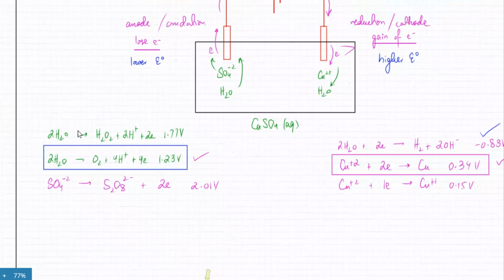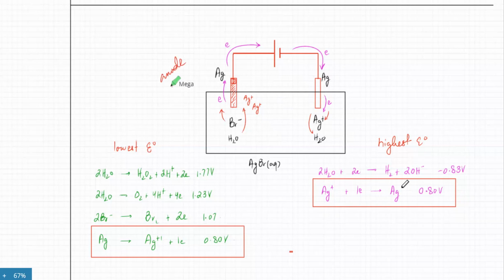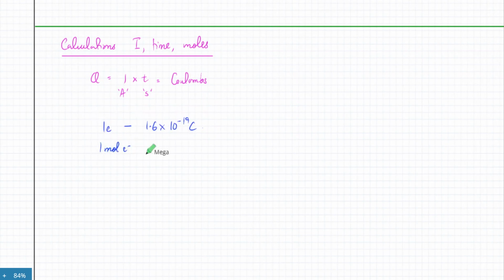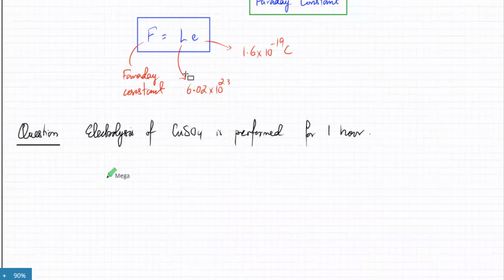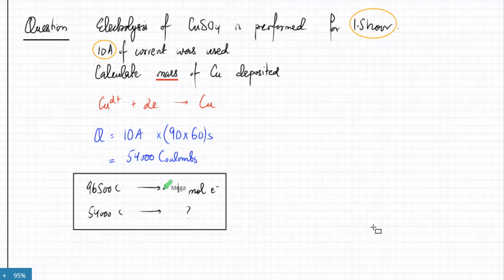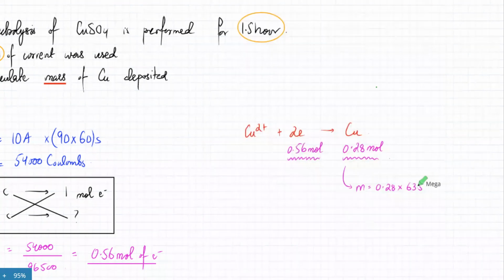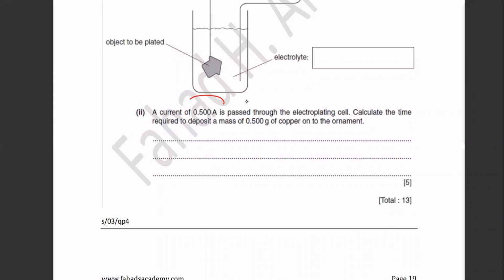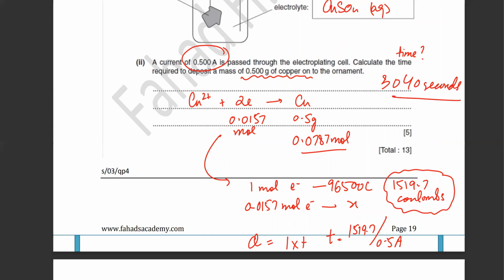17 Dec 2021 - A2 Chemistry - Electrochemistry - Questions Answers - Electrolysis - Past Papers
17 Dec 2021 - A2 Chemistry - Electrochemistry - Questions Answers - Electrolysis - Past Papers